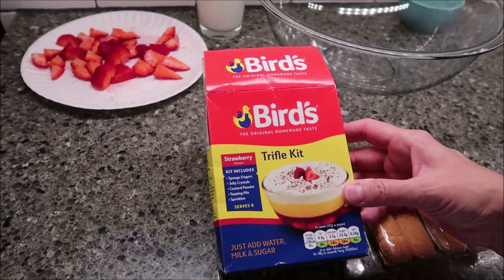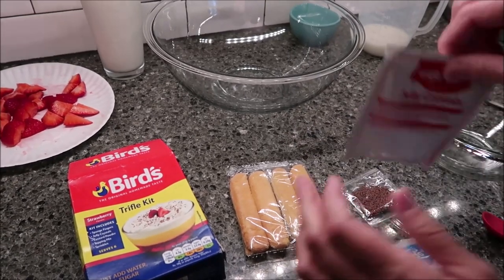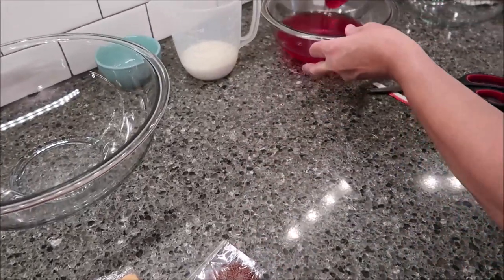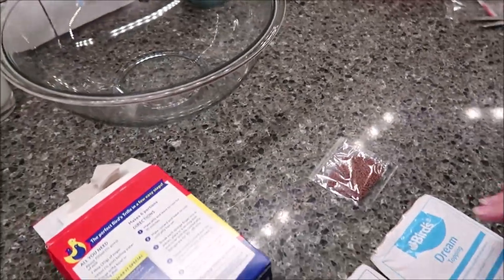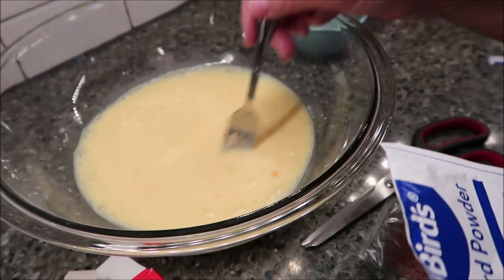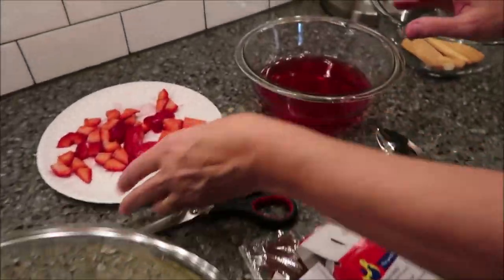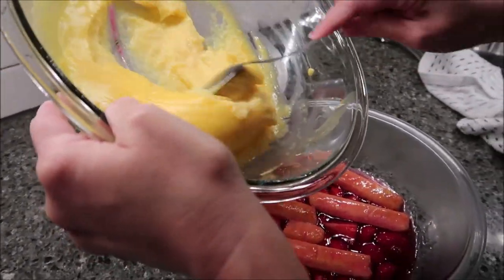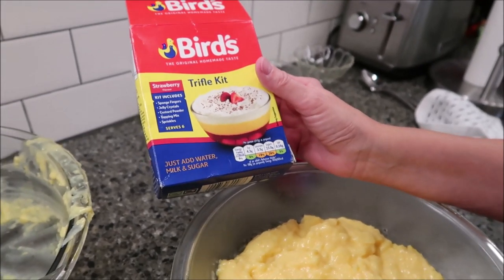Bird’s Strawberry Flavour Trifle Kit – Preparation & Review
This is a taste test/review of the Bird’s Strawberry Flavour Trifle Kit. It was mailed to us from Chris in the UK!